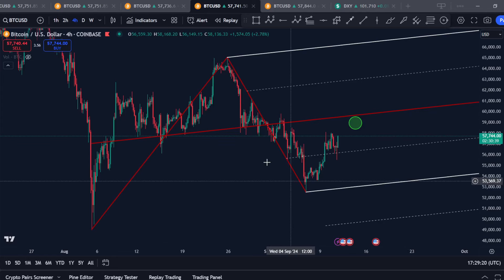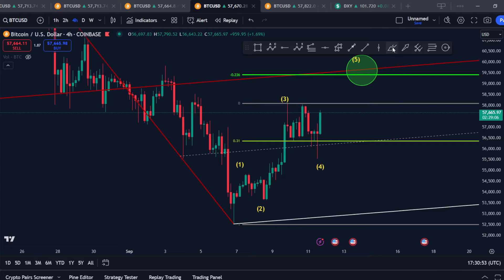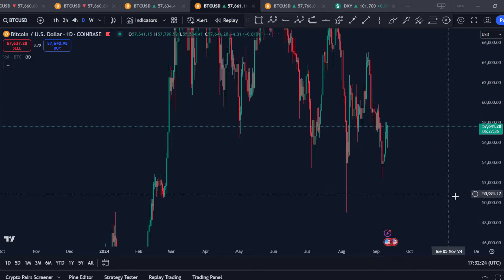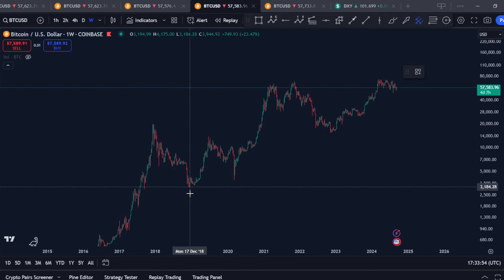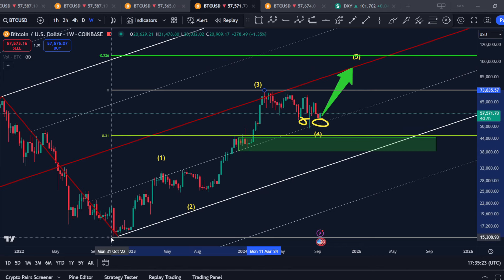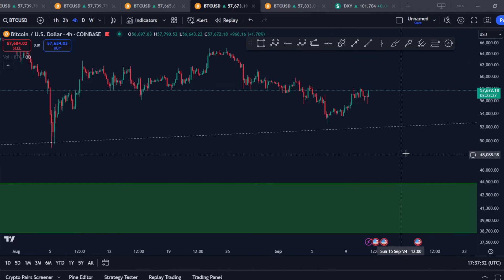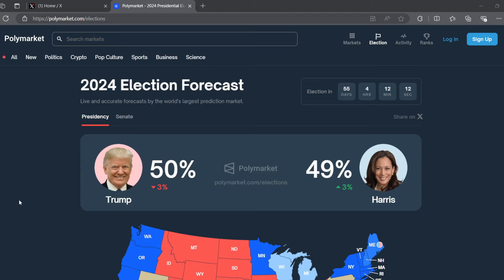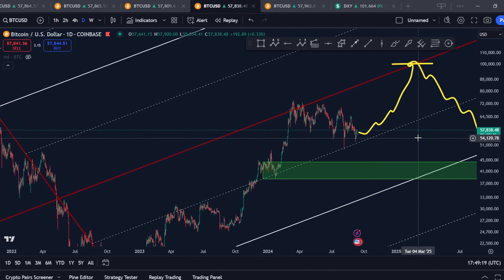Bitcoin: Pay Attention To THIS Chart!